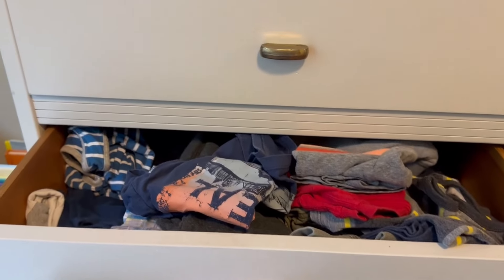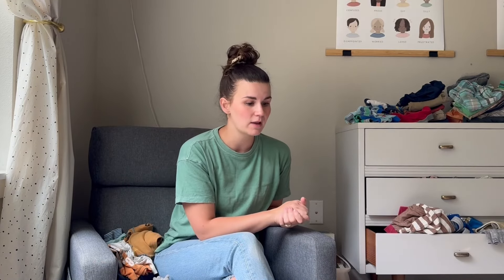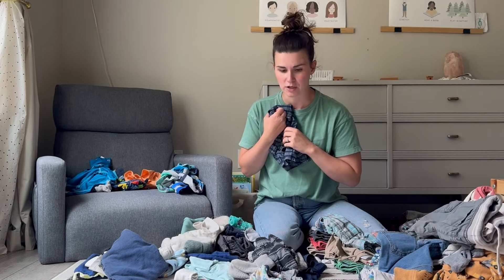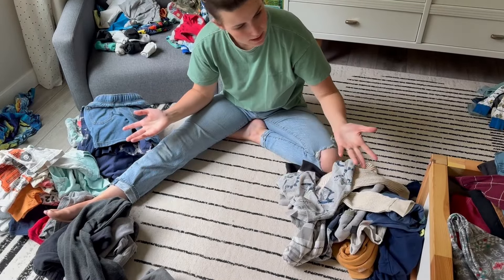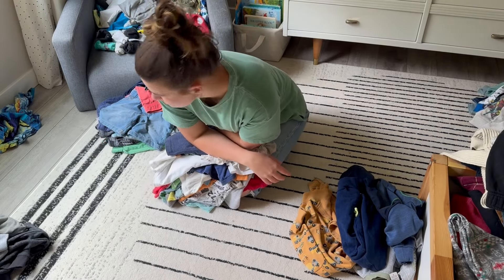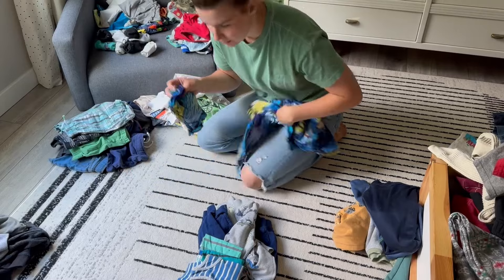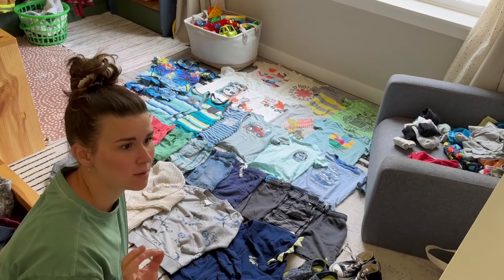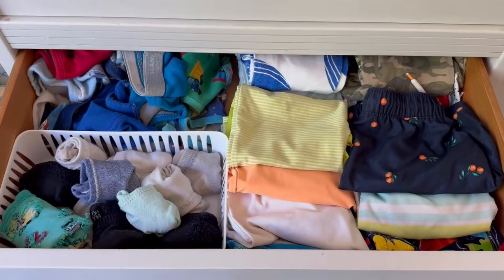A Toddler Capsule Wardrobe for Summer: Project 333 Inspired 👕 Minimalism with Kids | Simple Living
Oh how I wish I would have prioritized this sooner in the season, because the simplicity this has created in my sons dresser is pure organized bliss.

Project 333 Book